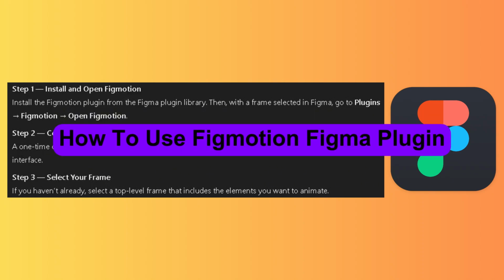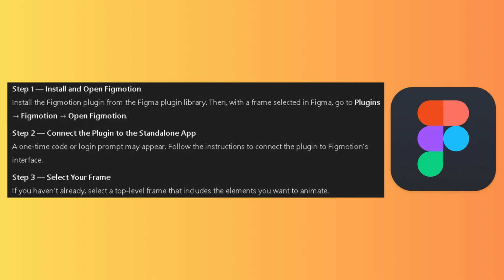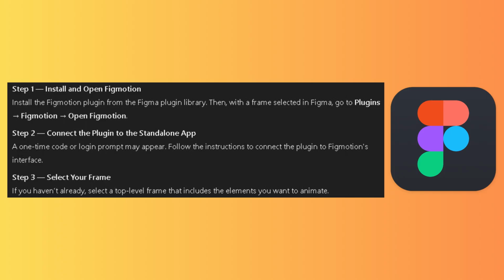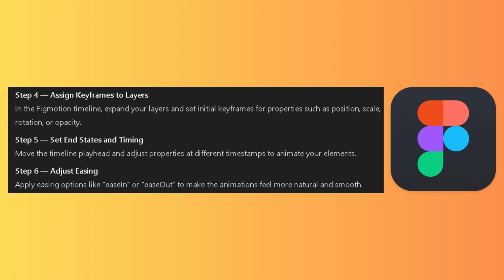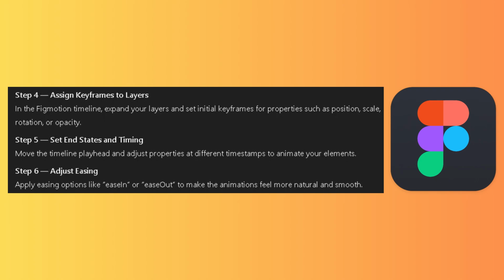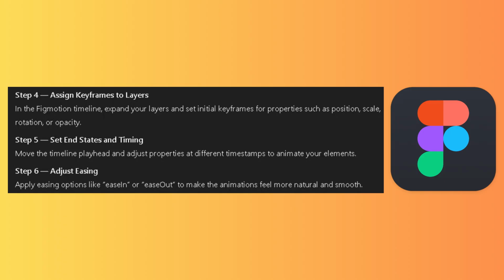How To Use Figmotion Figma Plugin (Full Guide) 2025!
In this comprehensive guide I will show you how to use figmotion figma plugin in 2025! The Figmotion plugin in Figma allows designers to create animations directly within their design files, eliminating the need to switch to external animation tools. With a built-in timeline and support for properties like position, opacity, scale, and rotation, Figmotion makes it easy to animate UI elements and transitions. Designers can set keyframes, adjust timing, and apply easing to create smooth, professional-looking motion. It’s especially useful for prototyping and bringing static interfaces to life, all while staying inside the familiar Figma environment.